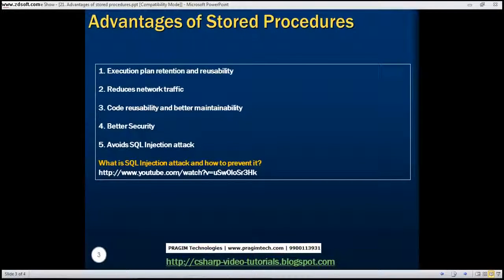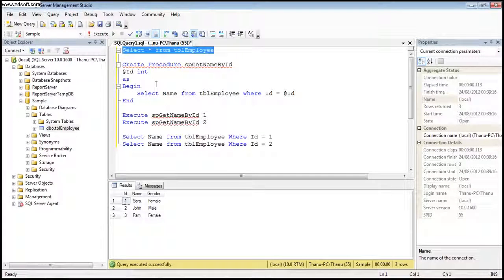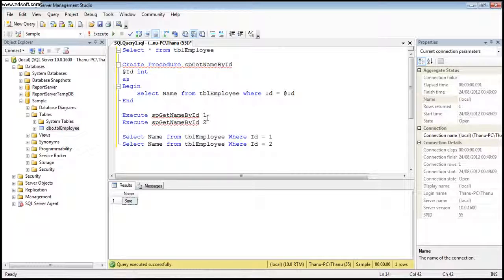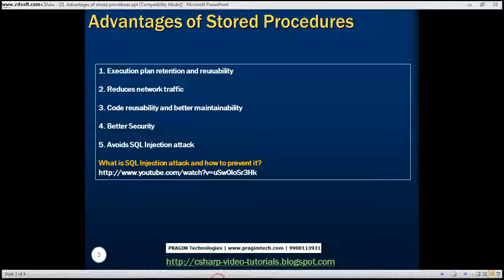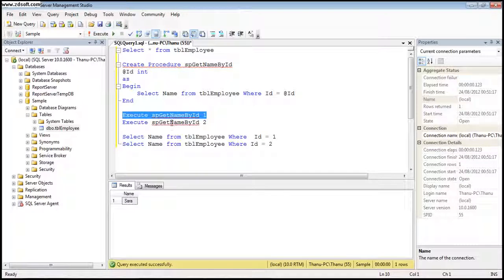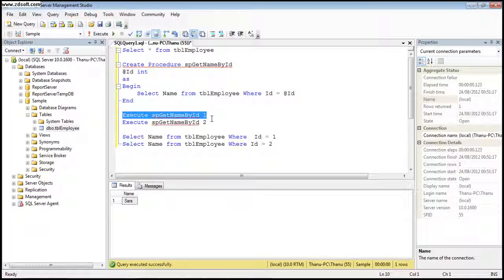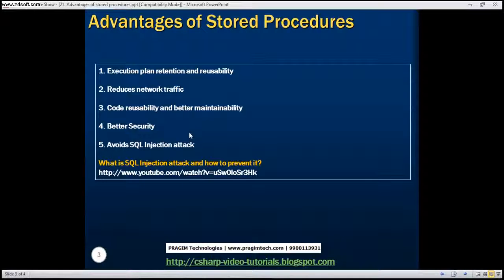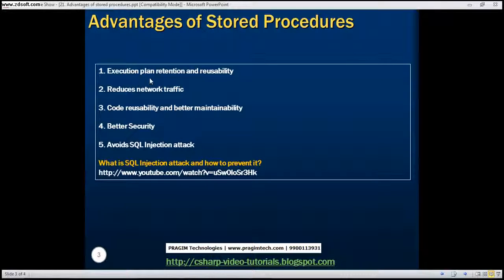Advantages of stored procedures Part 21